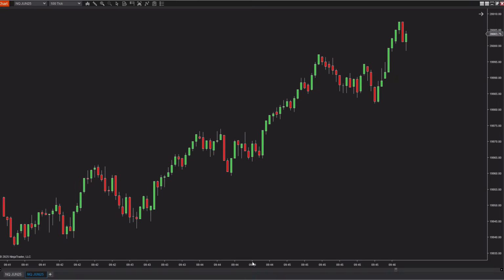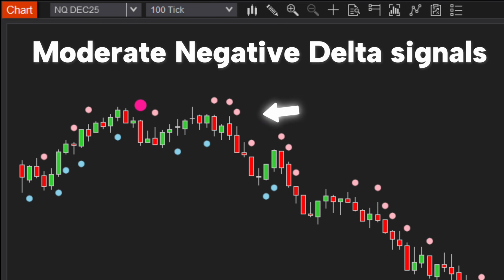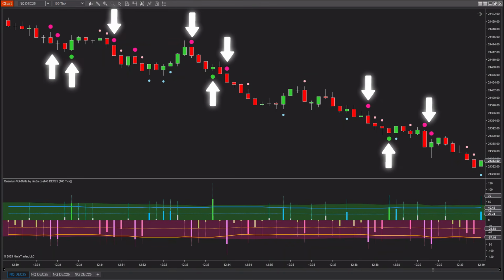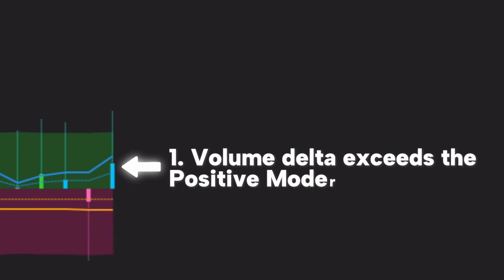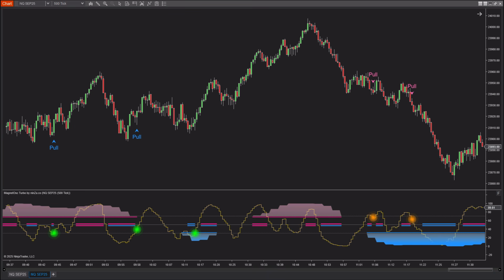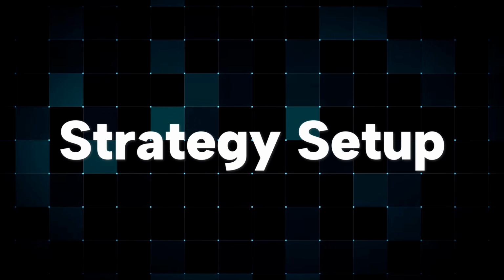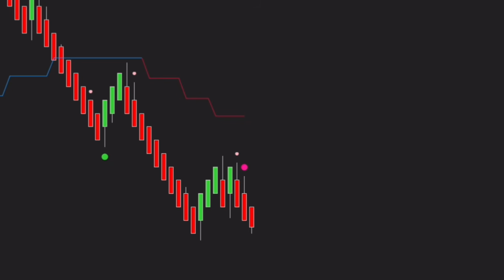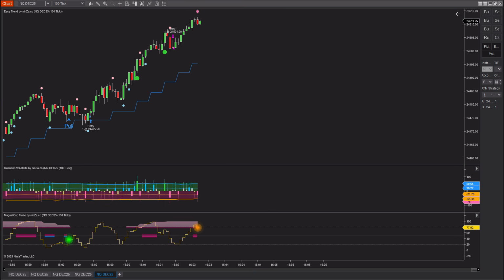[Webinar] Momentum volume analysis to spot early footprints of bulls and bears